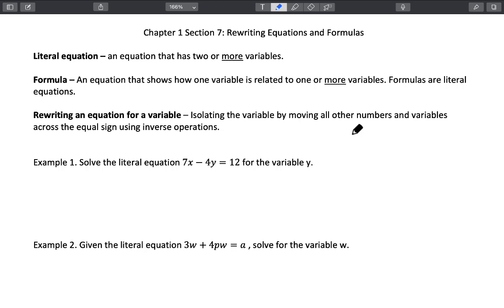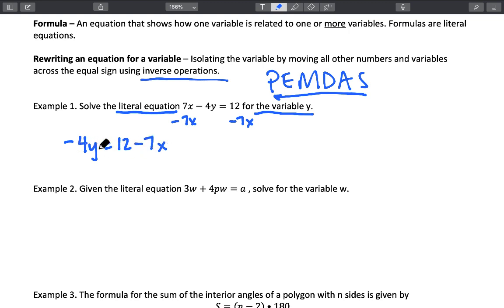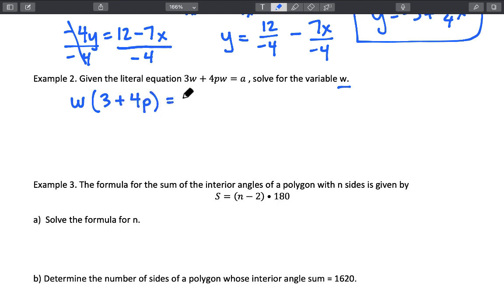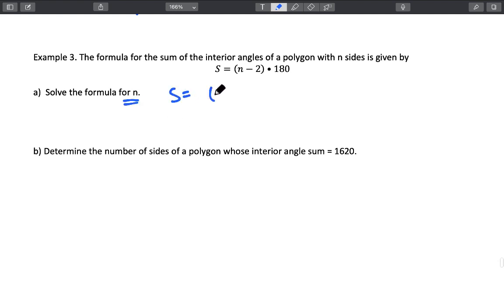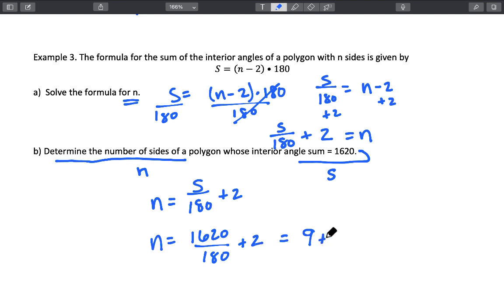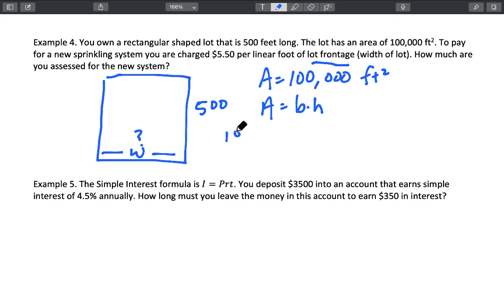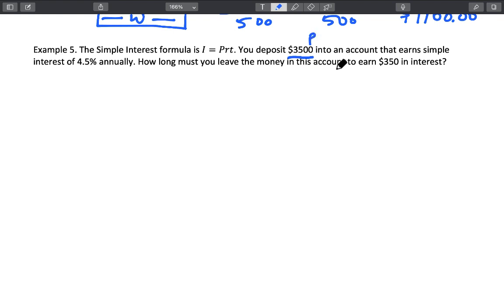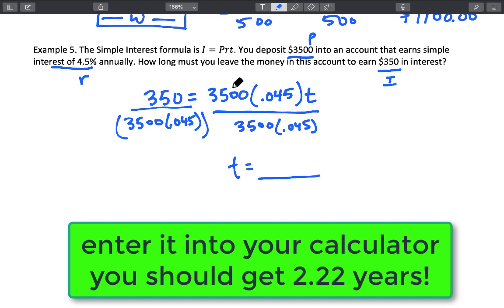Algebra 1H 1.7 video notes